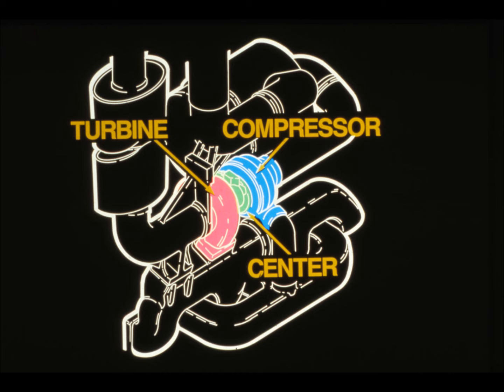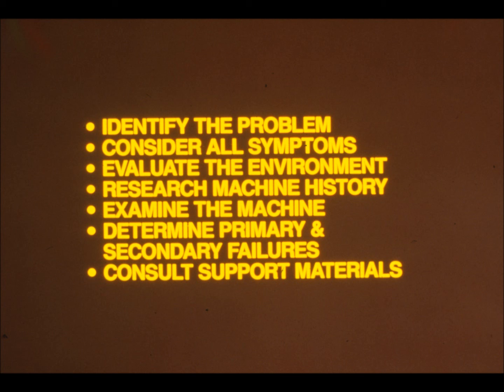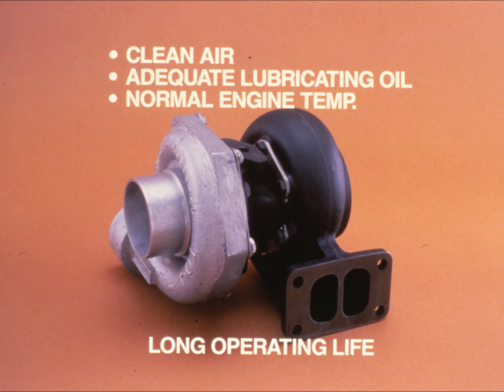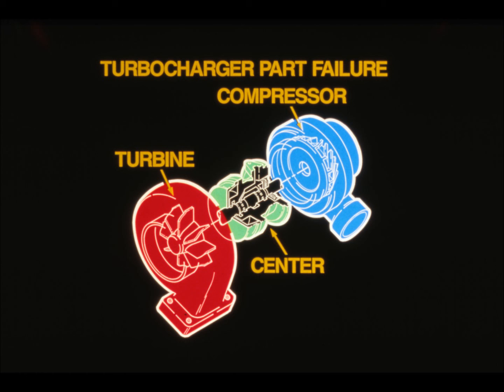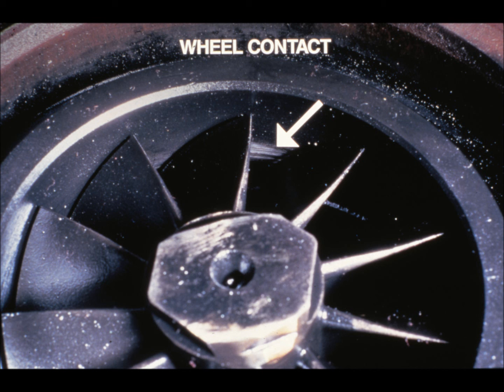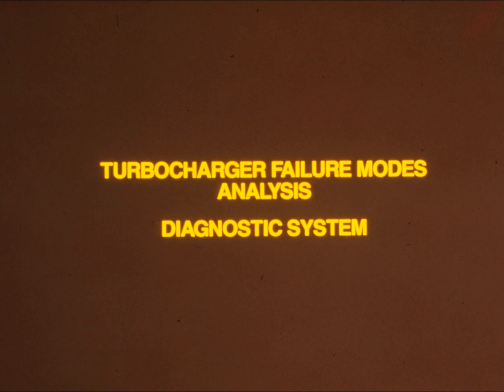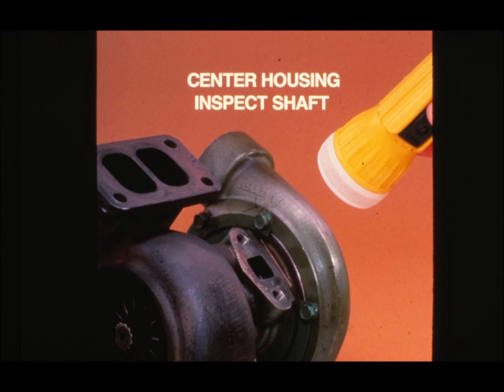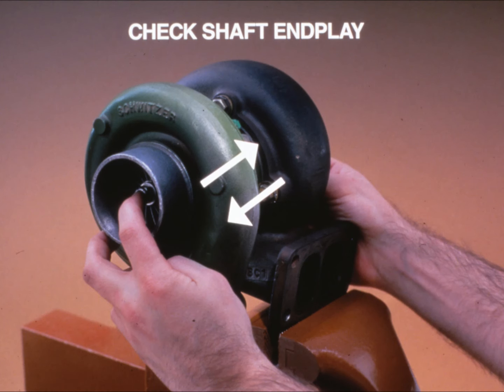John Deere Turbocharger Failure Identification - 50 Series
This was a difficult one to sync up. Hope it turned out ok for everyone.